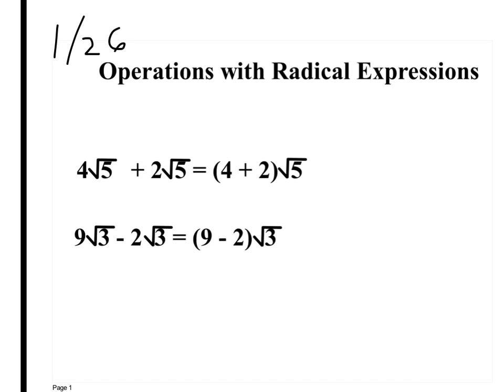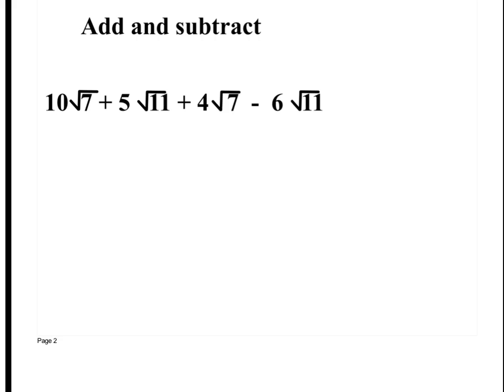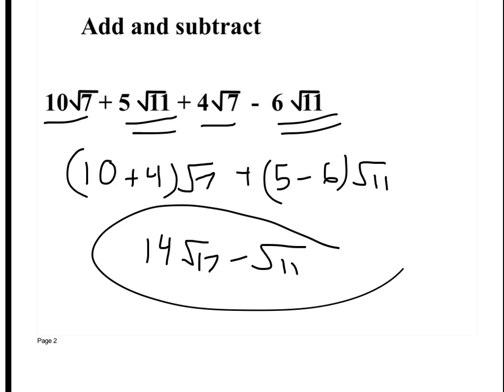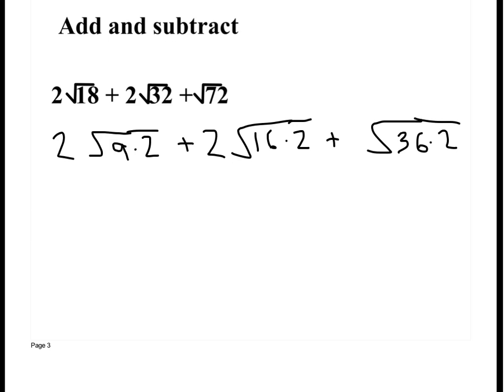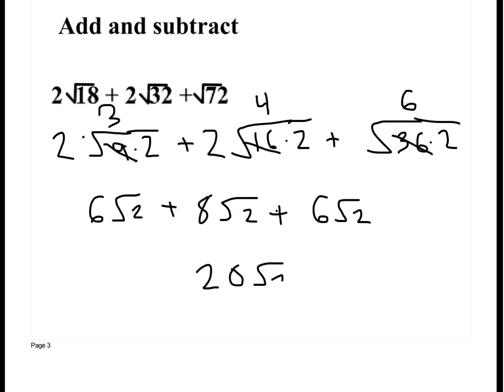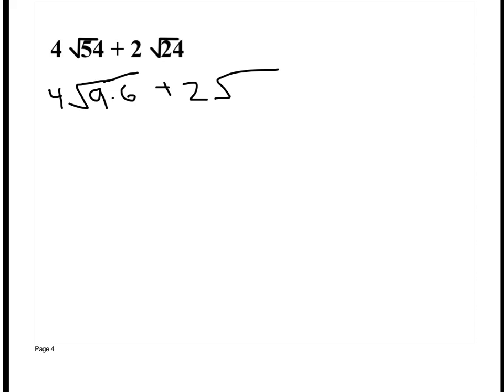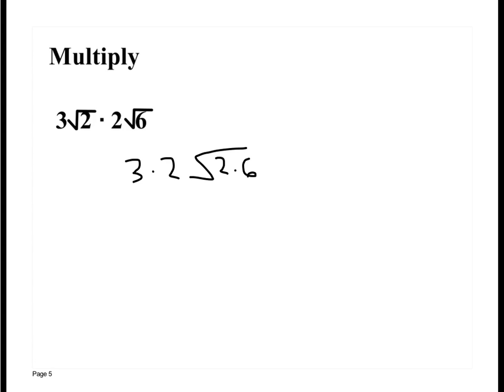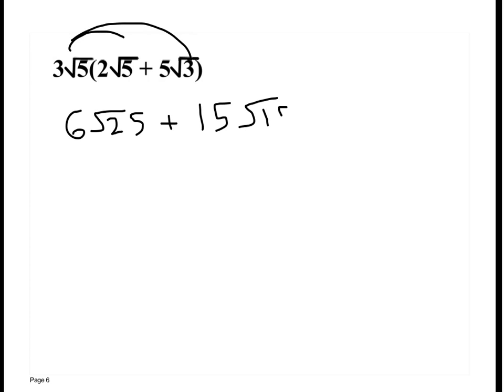Algebra 1 Operations w/ Radical Expressions 1/26/15